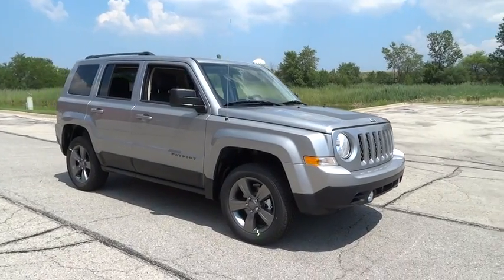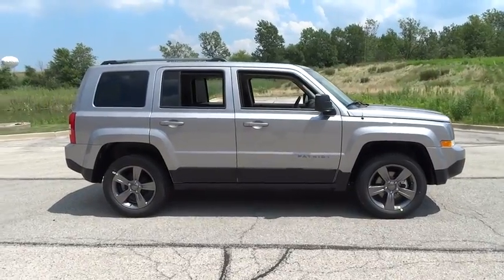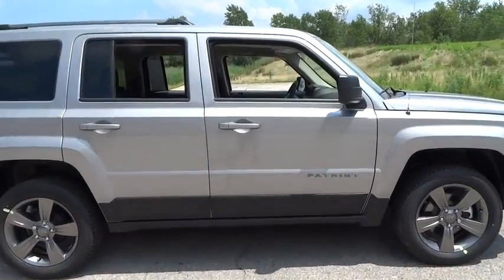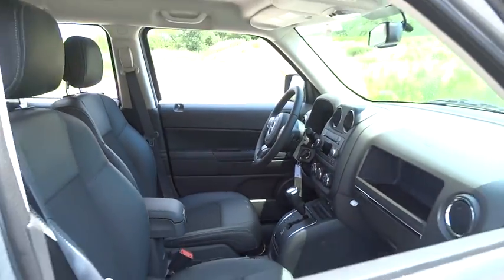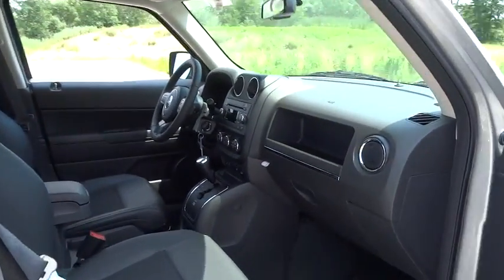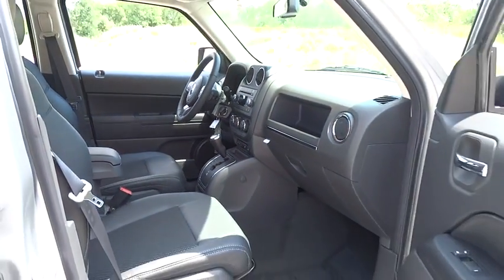2016 Jeep Patriot Lansing, Matteson, Chicagoland, Northwest Indiana, Tinley Park, IL J161321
2016 Jeep Patriot